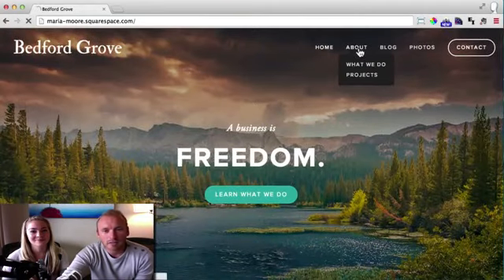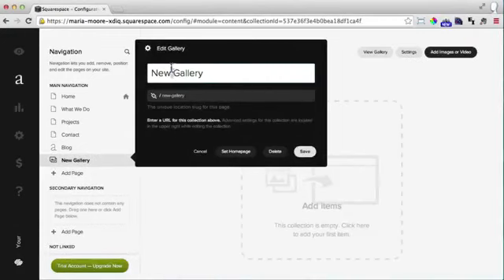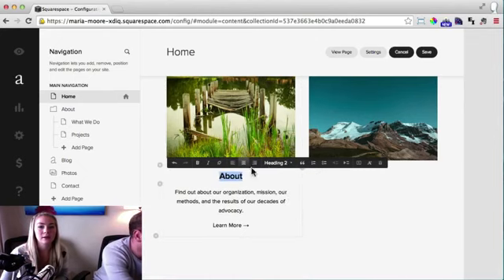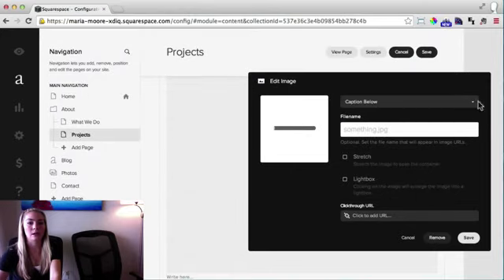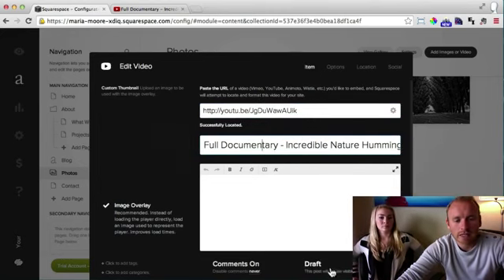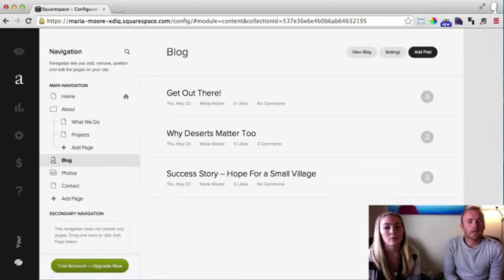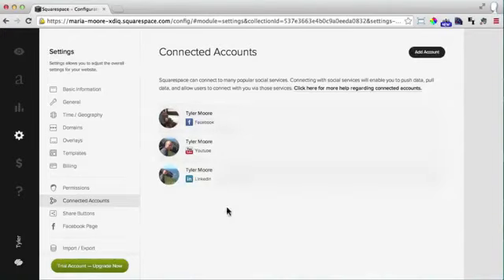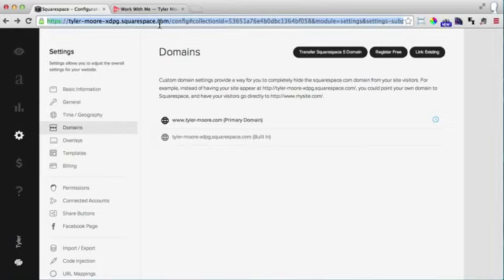Create an Insanely AMAZING Squarespace Website! 2014